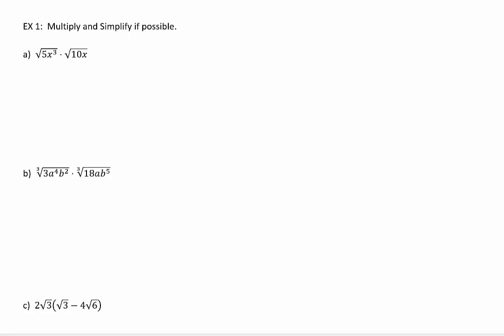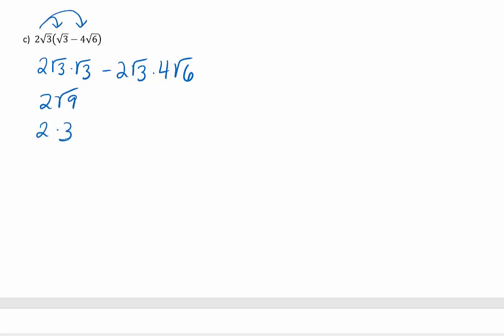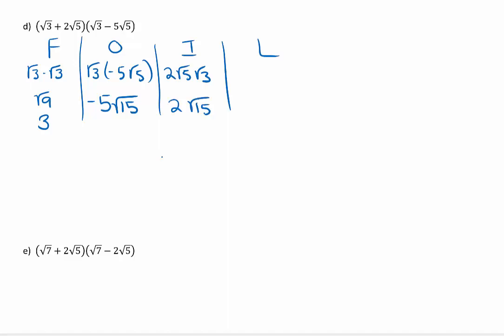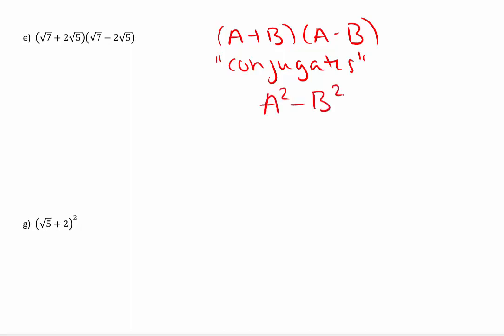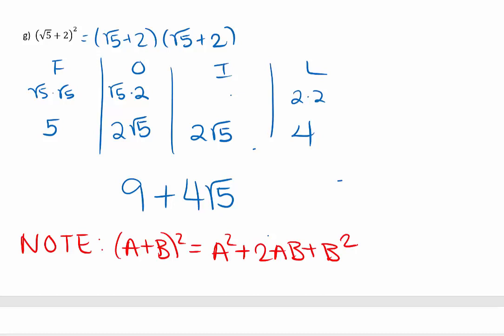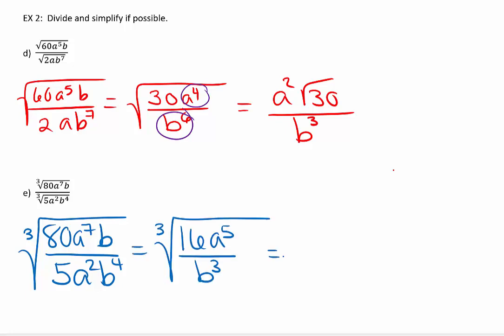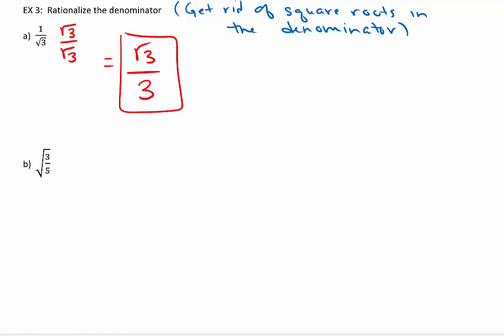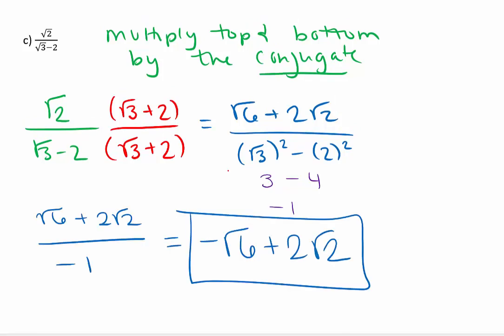Multiplying and Dividing Radicals